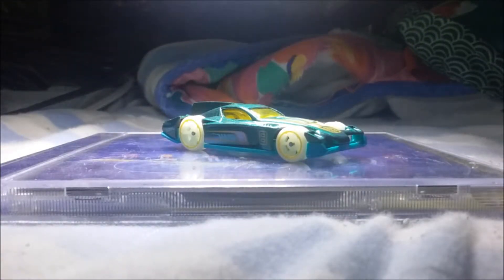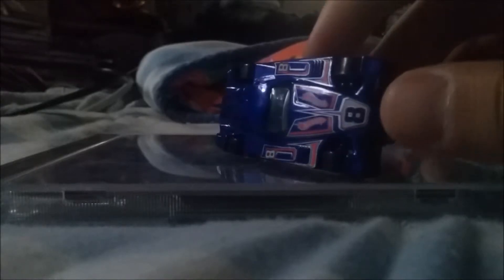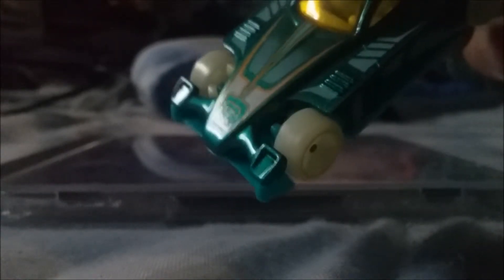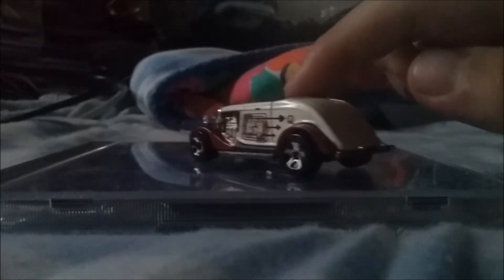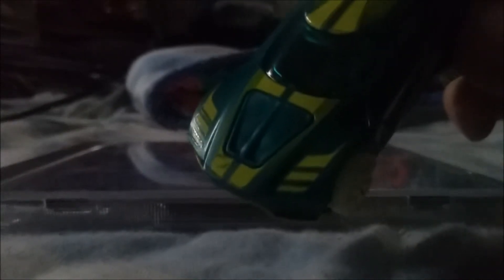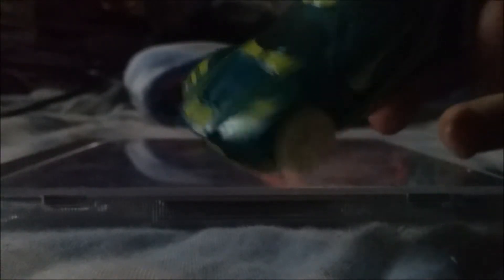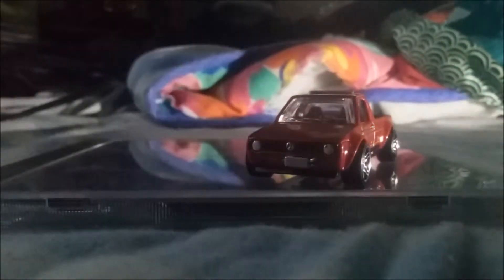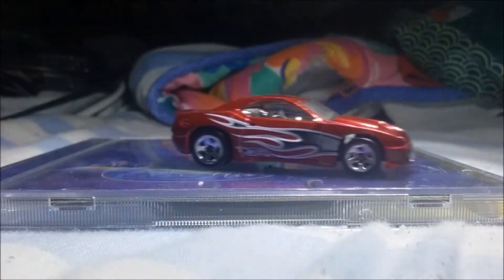Factory Failed Hotwheels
Doesn't seem like much I know, but this is bad if they looked liked this even if you didn't take them out of the box. Mettle stop the lazyness and make better looking cars please.